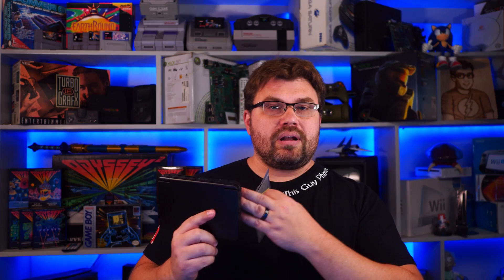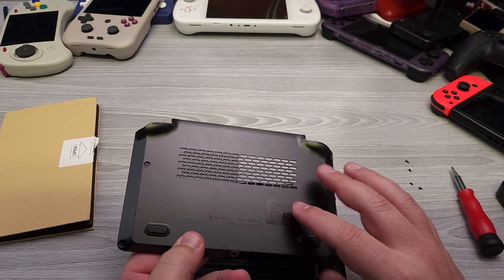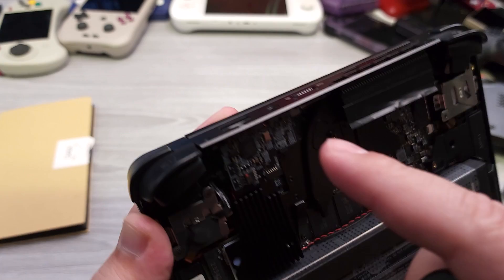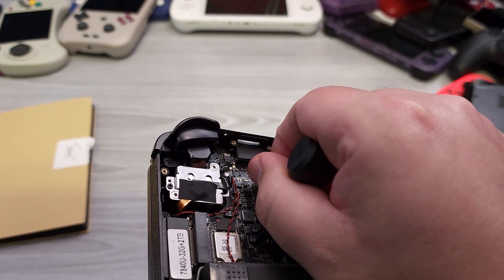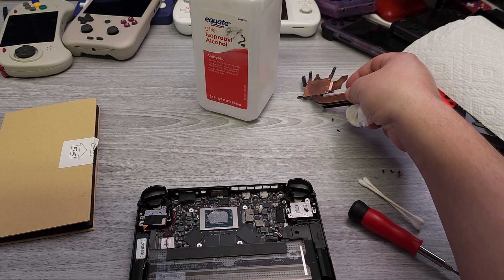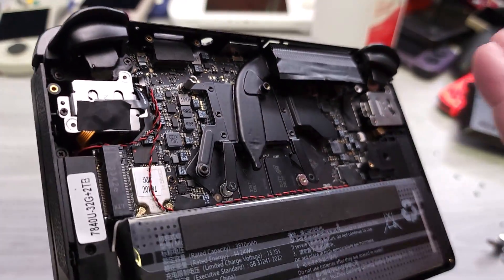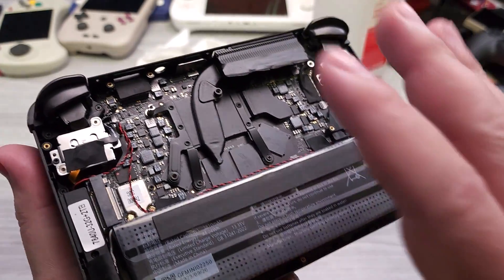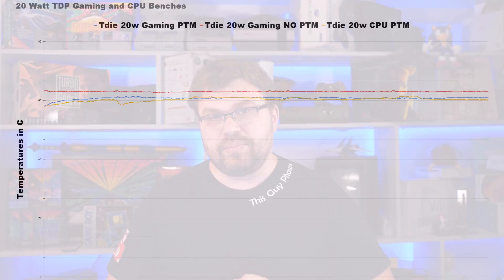GPD Win Mini Upgrade - PTM7950 and Disassembly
🔥 Discover the cutting-edge in thermal management technology with this in-depth look at Honeywell’s PTM7950 series! In this video, I delve into the world of highly thermally conductive Phase Change Materials (PCM), showcasing the revolutionary PTM7950

🚀 Key Features of Honeywell’s PTM7950:

Exceptional Thermal Conductivity: Learn how the PTM7950 minimizes thermal resistance at interfaces, ensuring your devices stay cool under pressure.

🔬 Technical Deep-Dive:

Innovative Polymer PCM System: Discover how this novel system enhances interface wettability, leading to ultra-low surface contact resistance.
Superior Reliability: Witness the robustness of PTM7950, passing extreme testing conditions like 150˚C baking for 1000 hours and T/C-B 1000 cycles.
Low Thermal Impedance: With less than 0.04˚Ccm2/W @ no shim, find out why this material is a game-changer for high-performance integrated circuit devices.

📢 Share Your Thoughts: Have experience with the PTM7950 or similar materials?

Chapters

00:00 - PTM7950 is Great Stuff
01:50 - Disassembling GPD Win Mini - How To
03:22 - Getting Ready To Remove the Heatsink
06:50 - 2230 NVMe / SSD Removal - How To
08:12 - Removing the Heatsink Fan - How To
09:12 - How-to Clean TIM from Heatsink
13:44 - Applying PTM7950
15:35 - Putting it all back together
17:55 - Results